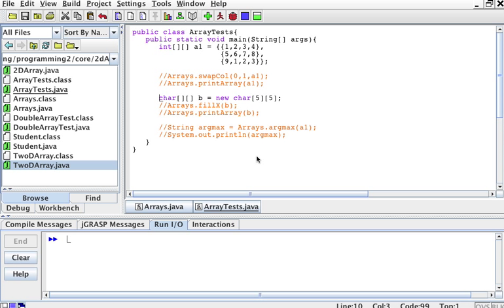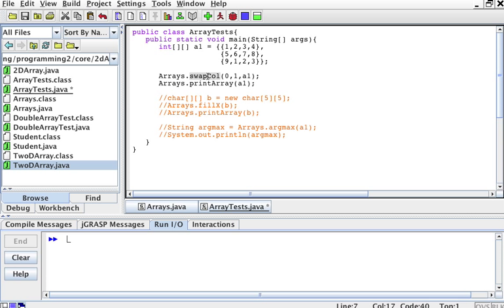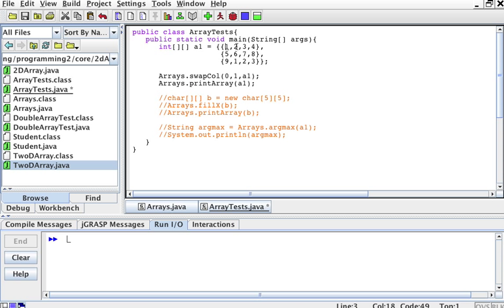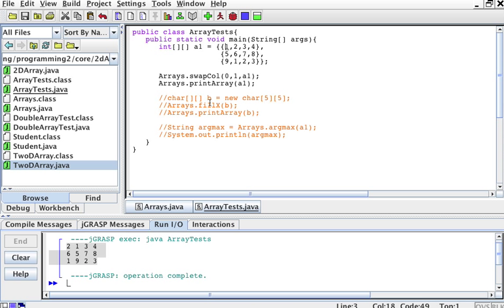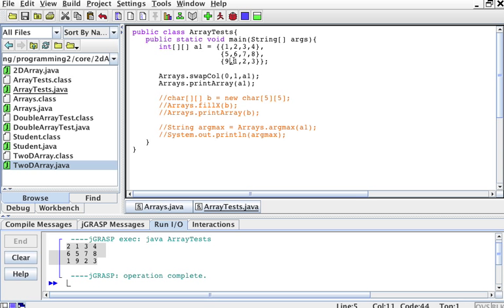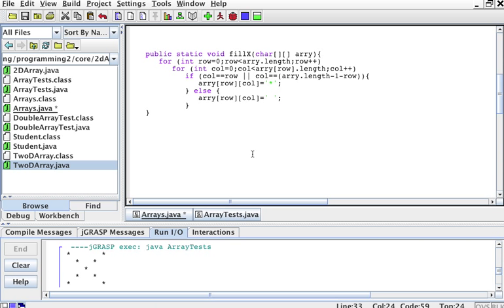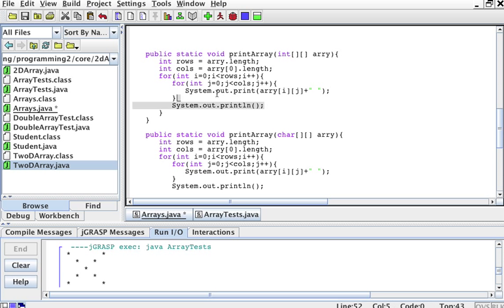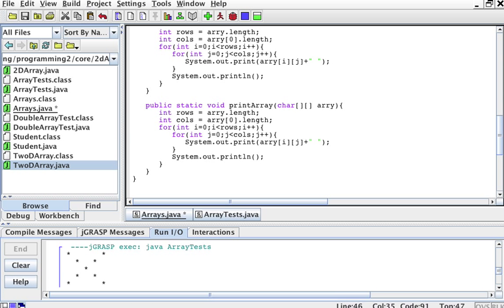Tricks with 2D arrays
This video shows you how to swap two columns in a 2D array as well as how to find the maximum of a 2D array and how to draw a big X in a two D array that has the same number of rows and columns (a square array).